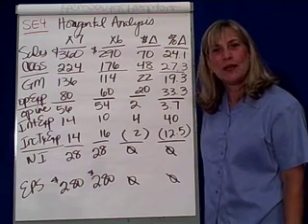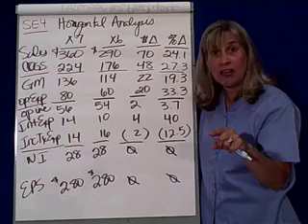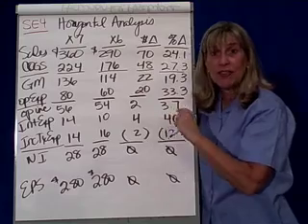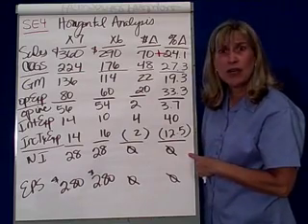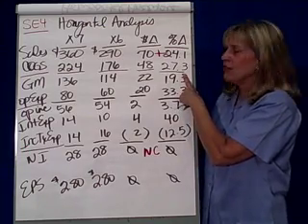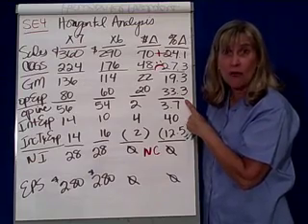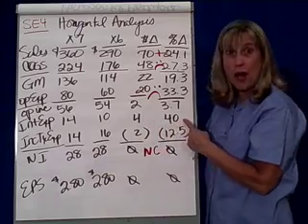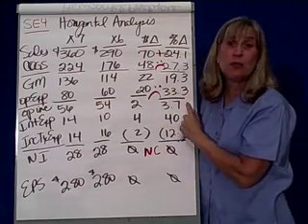Financial Performance 2 Horizontal Analysis